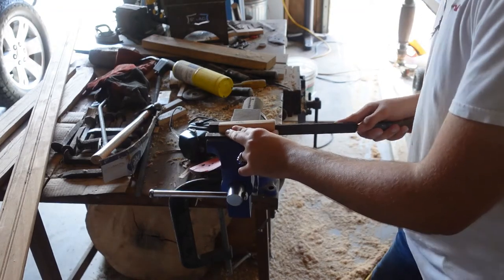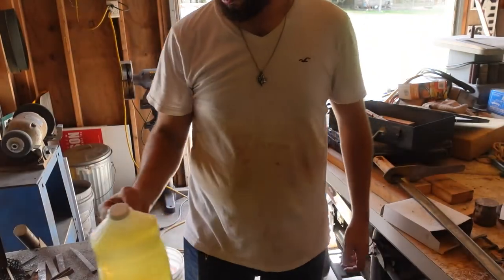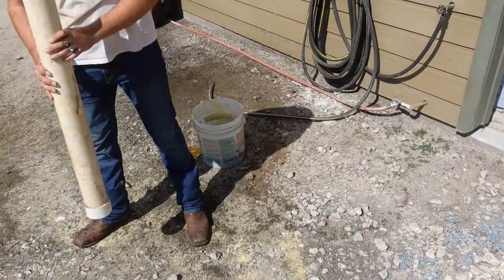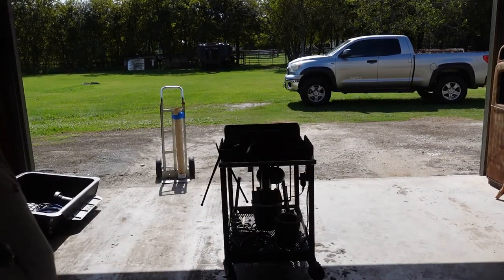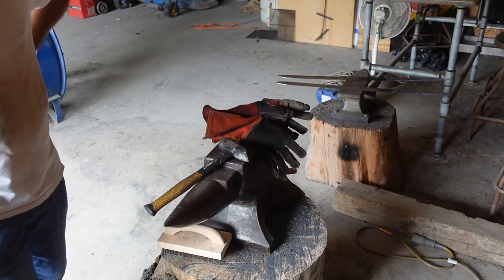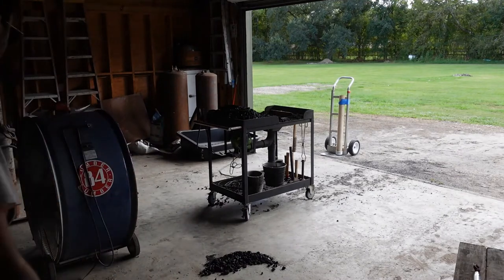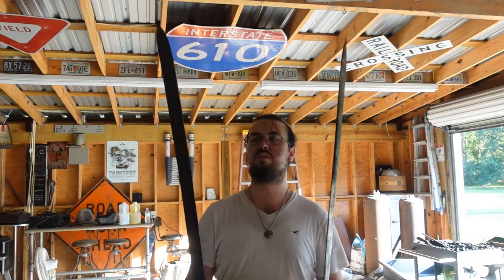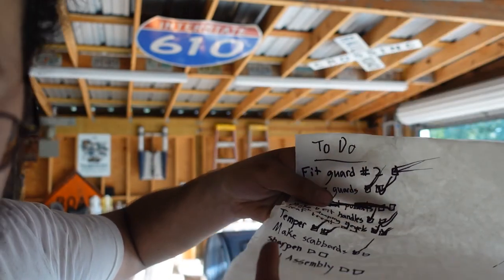Forging a Pair of Cutlasses - Part 15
In this video, we do the most stressful part of any build: the heat treat.